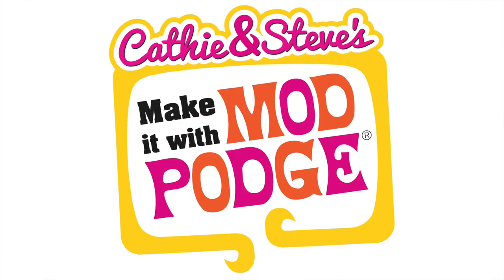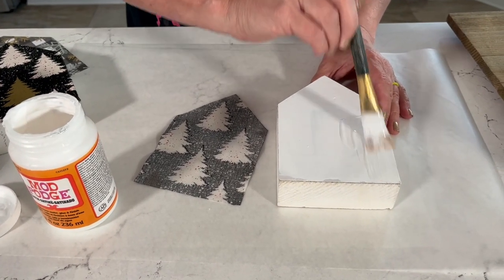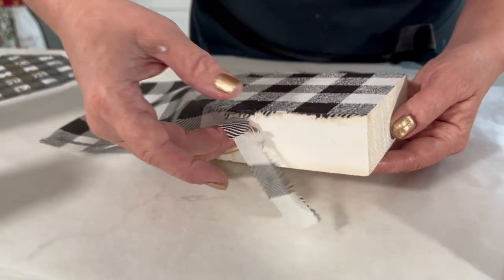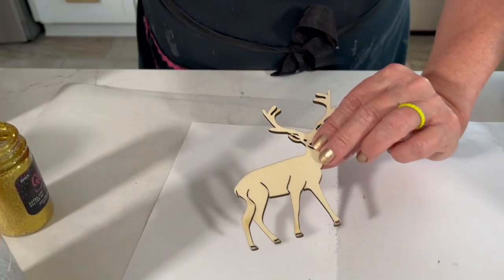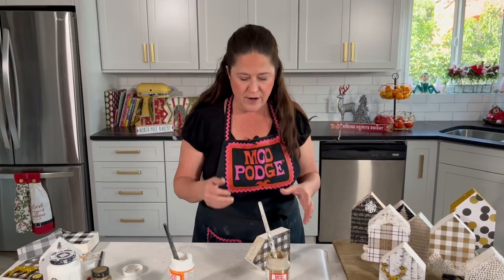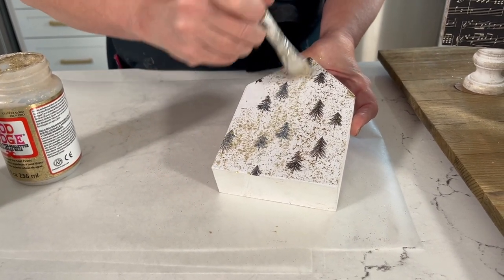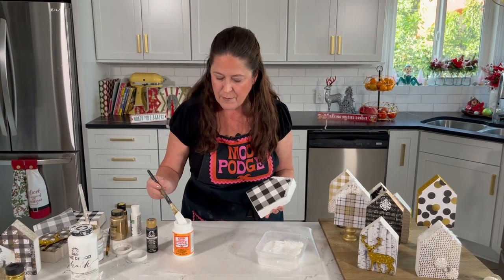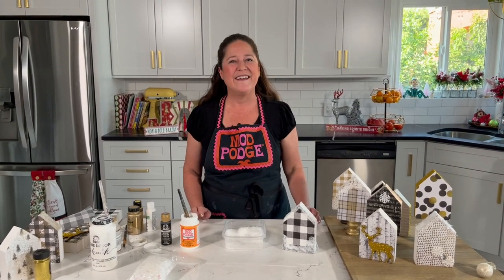7 Tips for Making Holiday Villages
This week on Make It With Mod Podge, Cathie from Handmade Happy Hour has 7 fun and festive tips for creating a holiday village. She will be sharing her favorite faux-snow hack. Plus, teaching the basics for apply paper, napkins, and fabric to wood. Her village theme is “Farmhouse Chic” but you can use these techniques for any theme or style. Come watch and learn! Cathie will be live in the comments to answer your questions during the premiere.

Try out these techniques on your own DIY village, and then head over to Instagram to join our challenge for your chance to win one of five prizes! 🎨 Challenge ends 12/14/2021